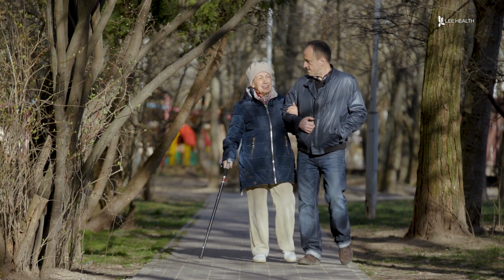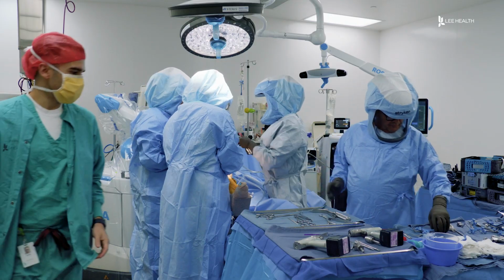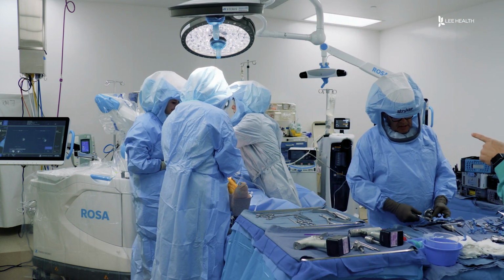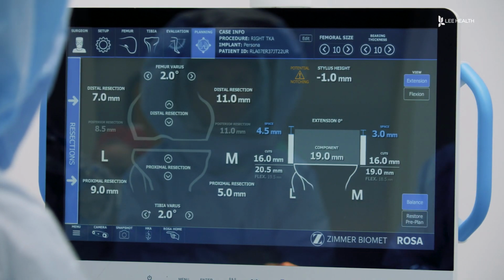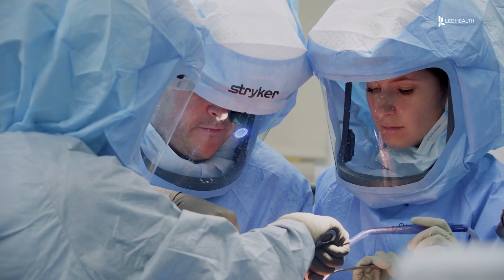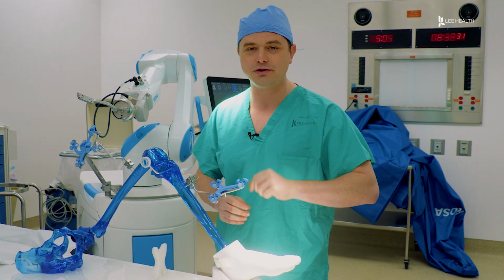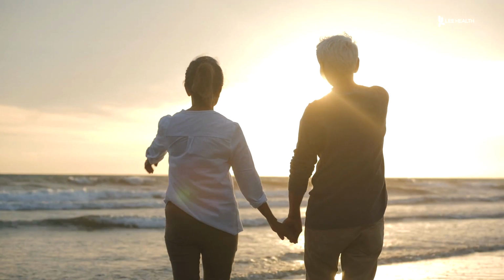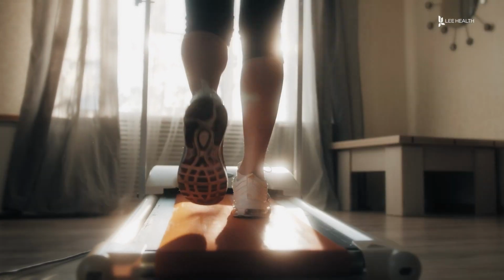ROSA for Knee Surgery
Knee arthritis is increasingly common as we age. “It’s pain, it’s stiffness, It’s inflammation. It’s all that, but it could be a bit more debilitating for people because they notice it more, that bothers them more when they’re trying to sleep, there’s not really anything you can do once it gets bad after kind of rest it,” said orthopedic surgeon Dr. John Thompson.

The way to fix it is through surgery, with either a partial or total knee replacement. “You are not really taking big sections of bone off; you are more so taking what little cartilage is left and resurfacing the joint. Instead, now you have metal and plastic rubbing on each other, instead of cartilage rubbing on each other,” said Dr. Thompson.

Those knee surgeries are now better than ever thanks to the ROSA Robotic Surgical Assistant.  “A lot of the surgery still is me, the assistants, my hands, and that sort of thing operating the tools, and this is more of an extra assistant, that kind of helps guide where everything needs to be,” said Dr. Thompson.

The biggest advantage with the ROSA machine is the accuracy and precision. Surgeons can make changes of up to half a millimeter in real time. “Compared to traditional in my experience, since we have been doing this for a couple years, is the people just say it feels more normal. Even though it’s an artificial knee, they say it feels more natural compared to previously and I think your recovery is sped up quite a bit,” said Dr. Thompson.

Allowing patients to get back to doing what they love. “You can do anything after a hip or knee replacement. There are people that ski and run and play tennis, there is really no limitation afterwards as far as what you can do,” said Dr. Thompson.

View More Health Matters video segments at LeeHealth.org/Healthmatters/

Lee Health in Fort Myers, FL is the largest network of health care facilities in Southwest Florida and is highly respected for its expertise, innovation and quality of care. For more than 100 years, we’ve been providing our community with personalized preventative health services and primary care to highly specialized care services and robotic assisted surgeries. Lee Health - Caring People. Inspiring Care.

Visit LeeHealth.org